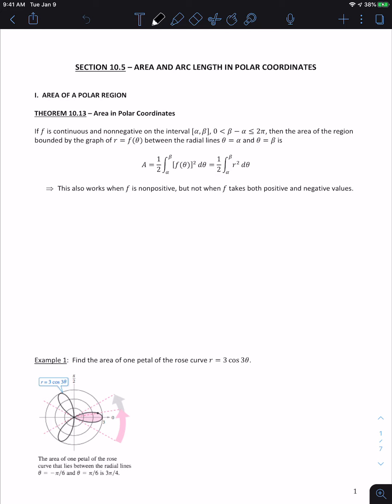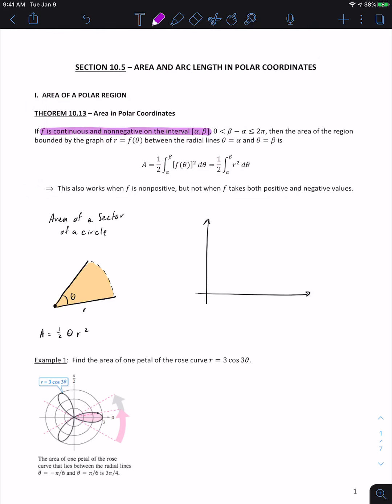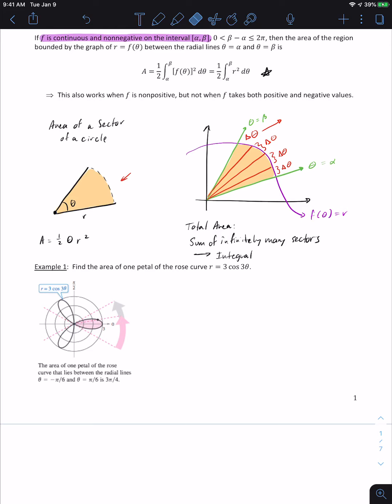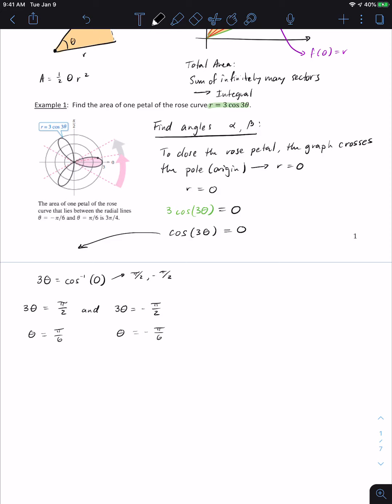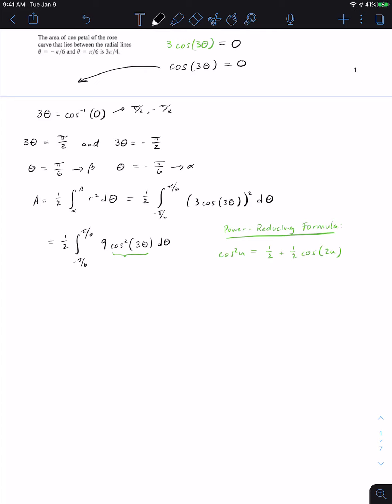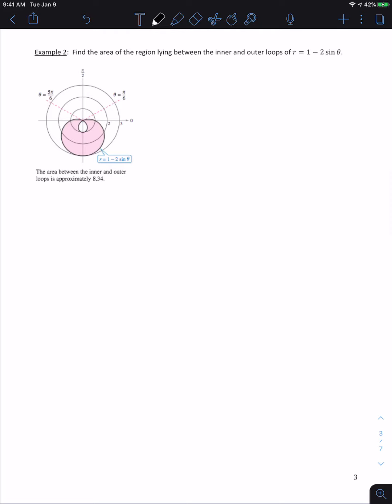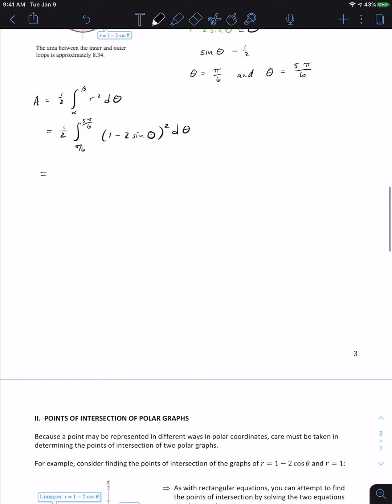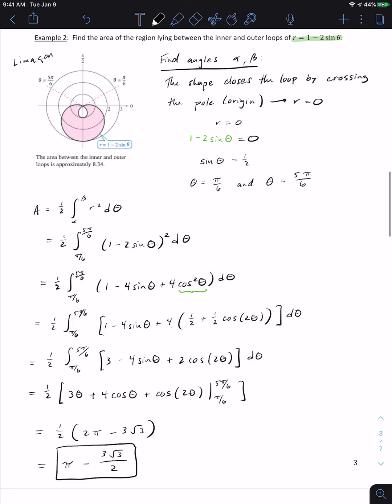Section 10.5 Part 1